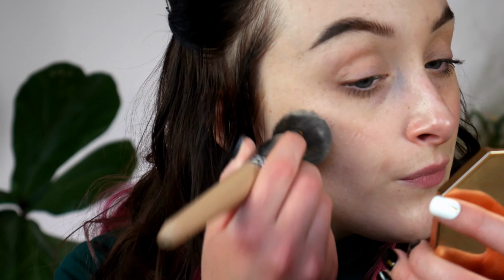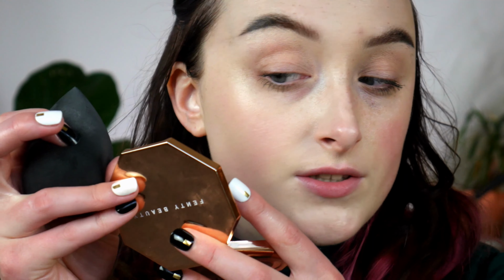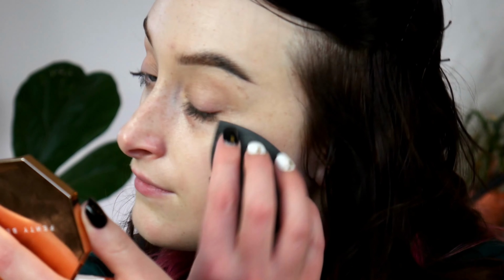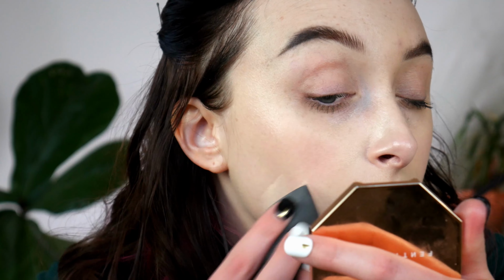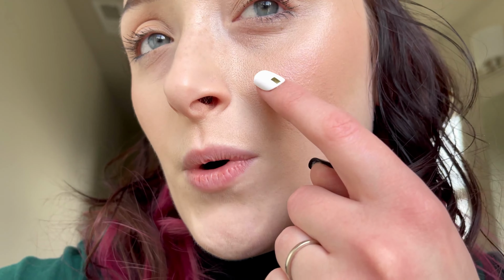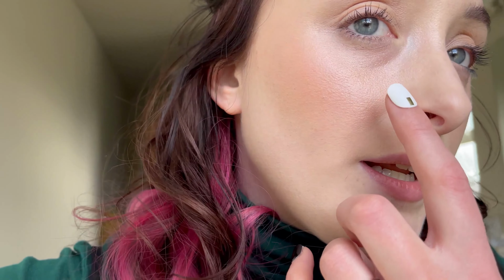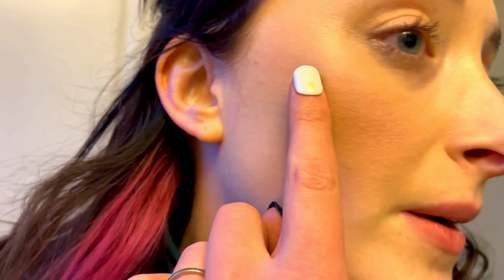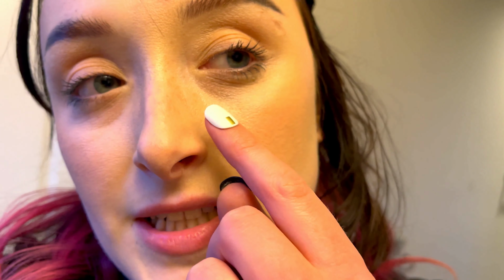ESSENCE PRETTY NATURAL FIRST IMPRESSIONS/10 HR WEAR TEST - (Fair/Dry Skin)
Review/first impressions on the new Essence Pretty Natural Hydrating Foundation + 10 hour wear test!

Social Medias:
IG lovelymakeupartistry
Twitter lovelymakeupart

Products Used:

Essence Pretty Natural Hydrating Foundation in "010 Cool Porcelain" $6.99

Becca Under Eye Brightening Corrector $32

Fenty Beauty Sun Stalk'r Bronzer in "Shady Biz" $30

Charlotte Tilbury Hollywood Flawless Filter in "1 Fair" $44

Ilia Multi-Stick in "Lady Bird" $34

Charlotte Tilbury Airbrush Flawless Finish Powder in "1 Fair" $45